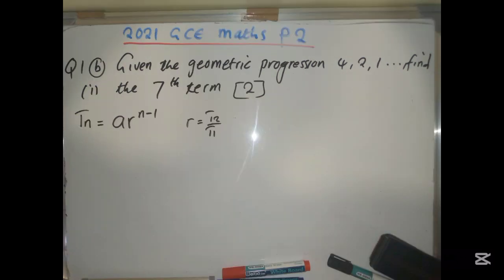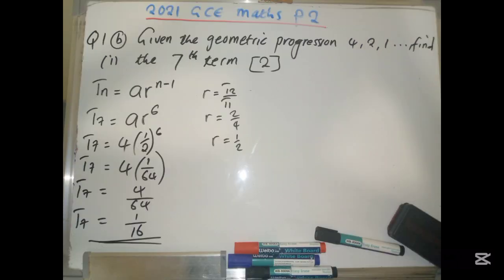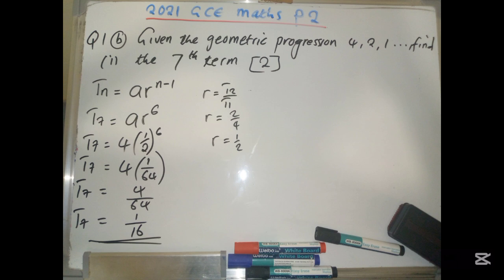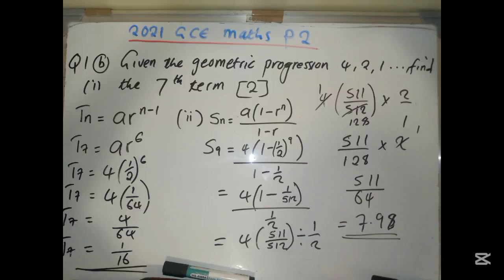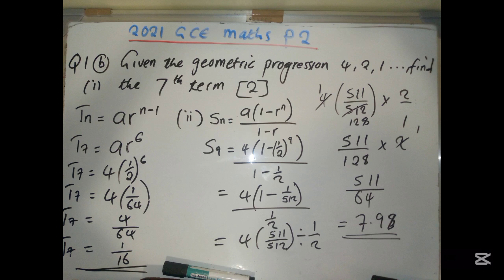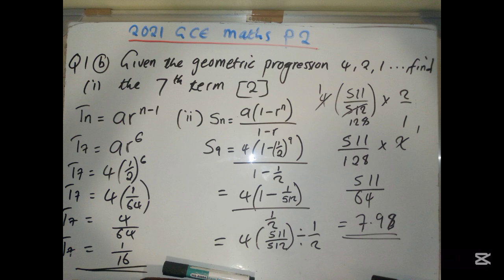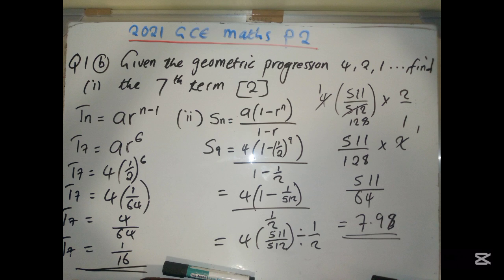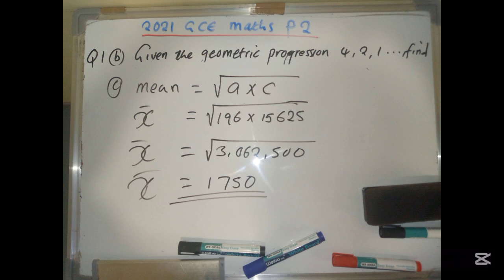Maths Geometric Progression (GP)